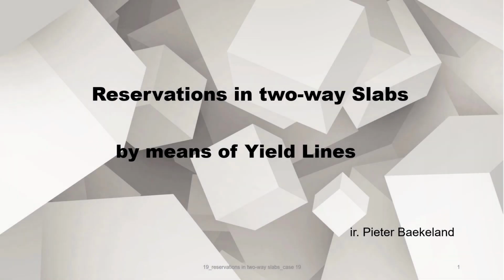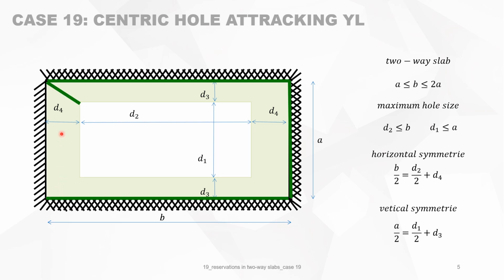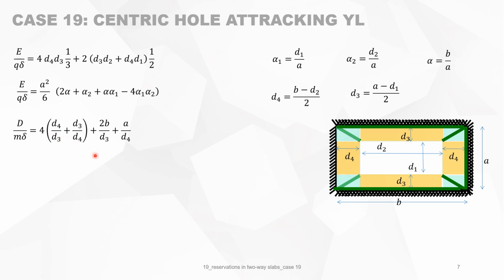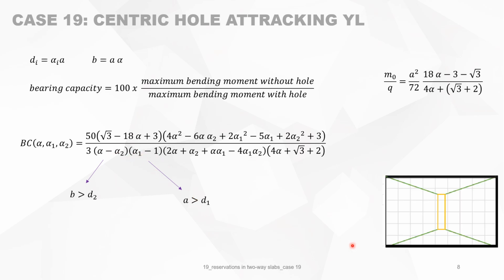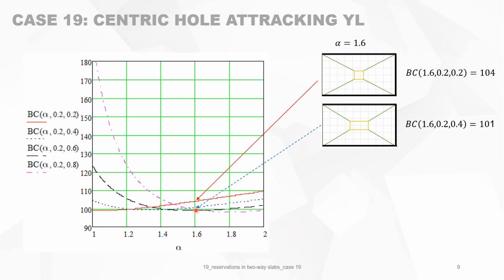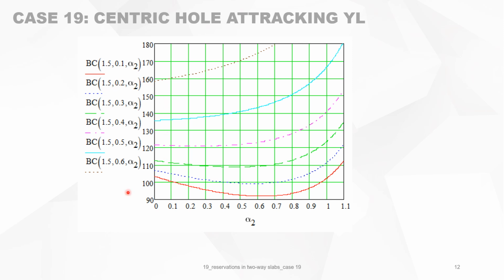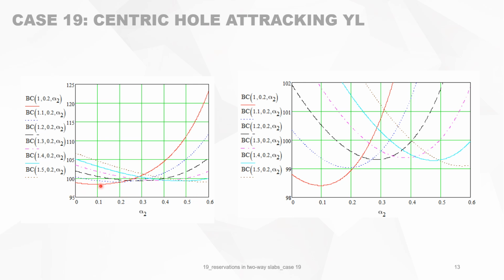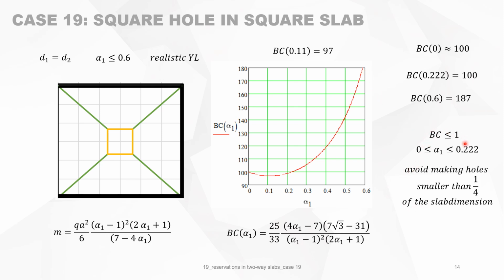19 reservations in two way slabs case 19